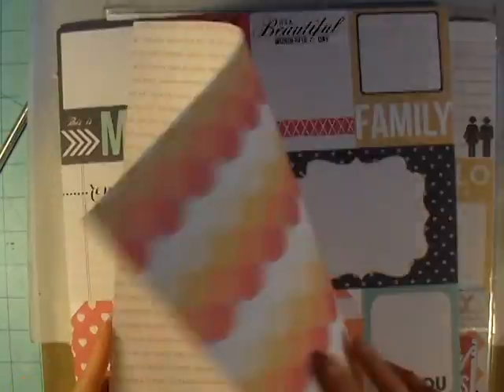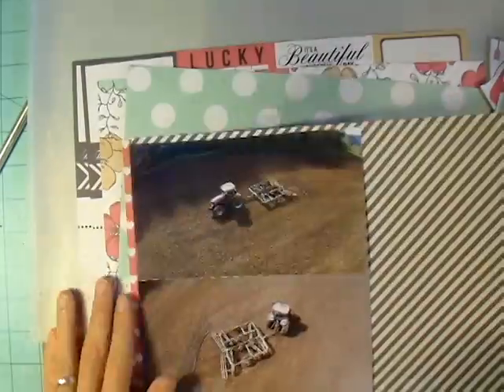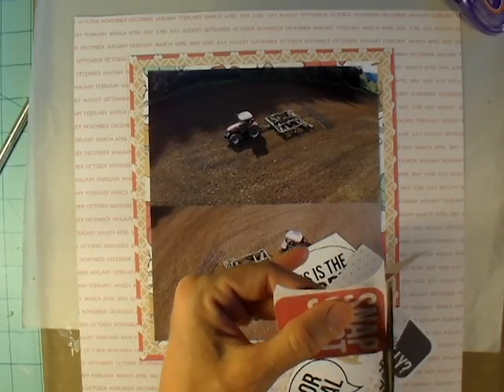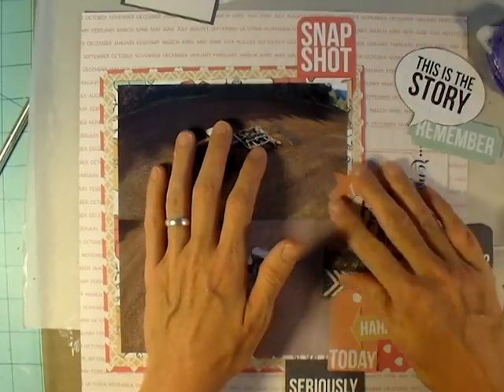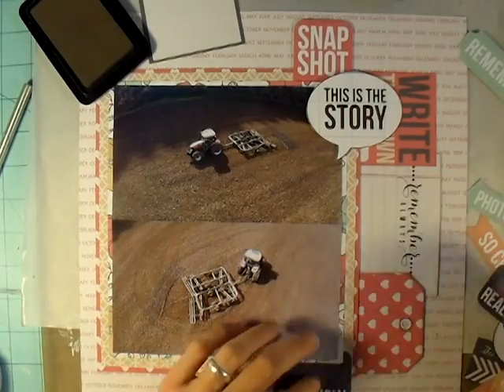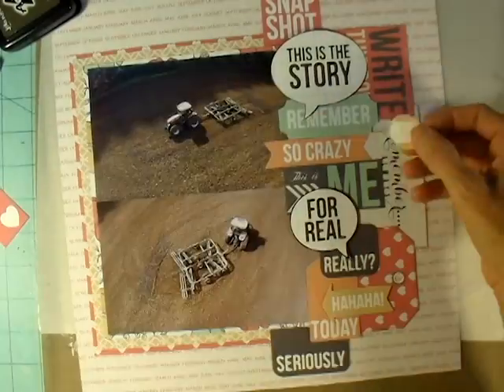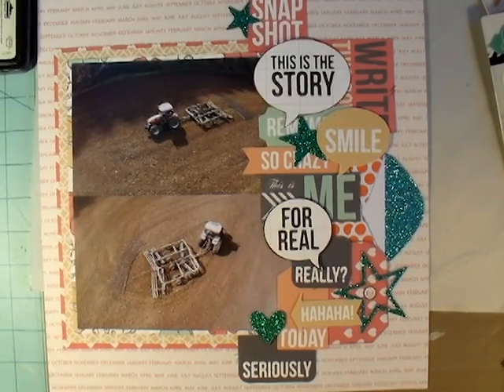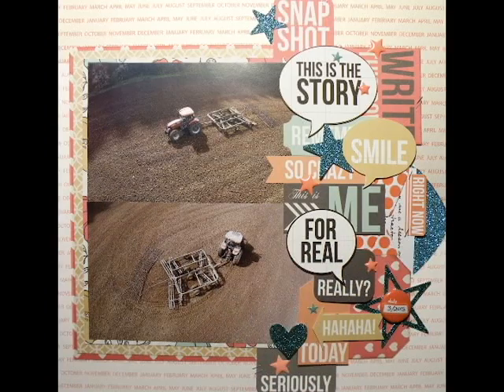Layout Process Video 55